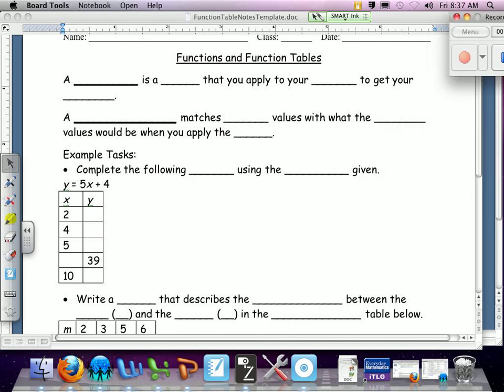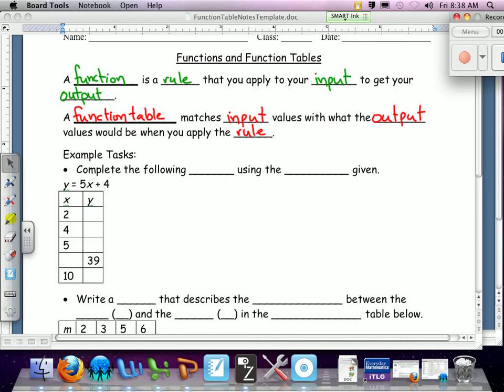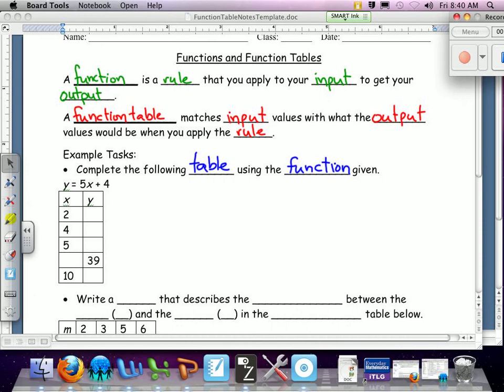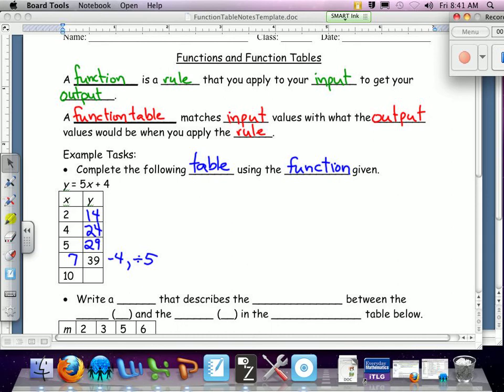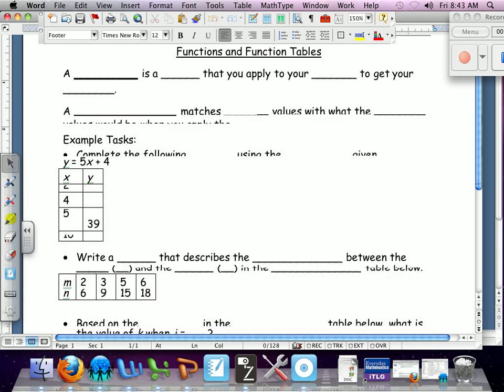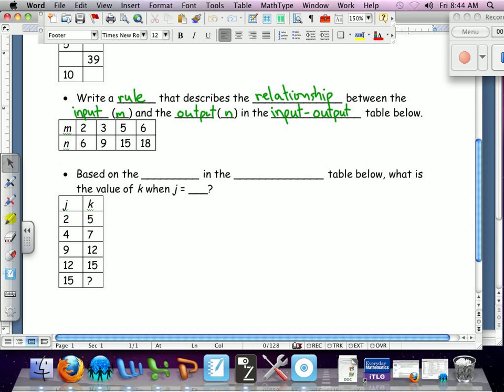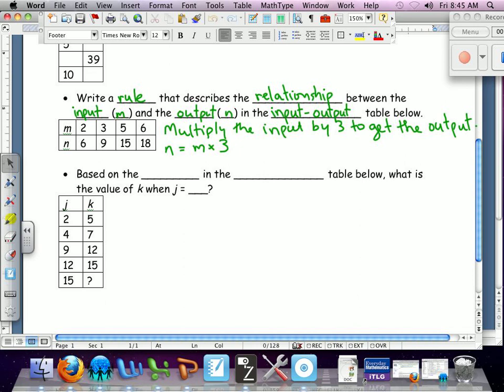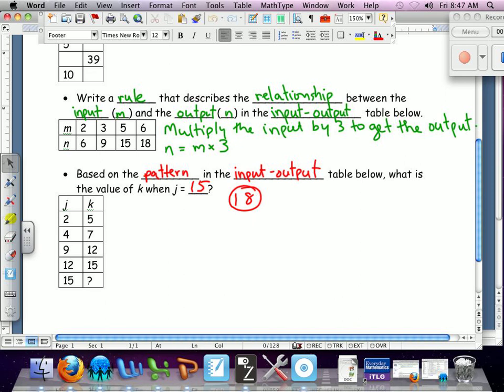Completing notes about Functions and Function Tables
Functions (a.k.a. rules, relationships, patterns) and function tables (a.k.a. input-output tables, What's My Rule? table)